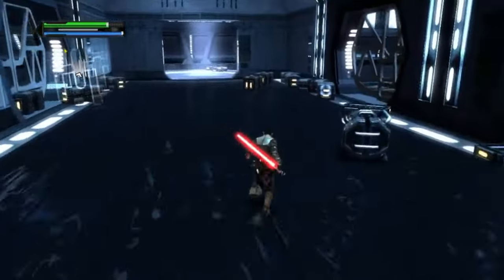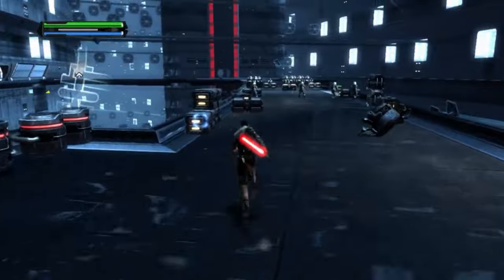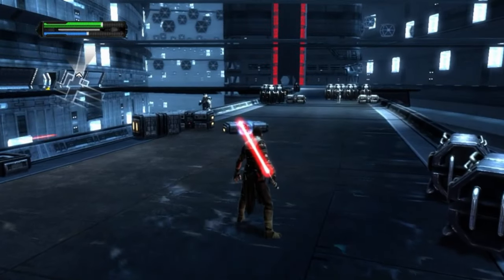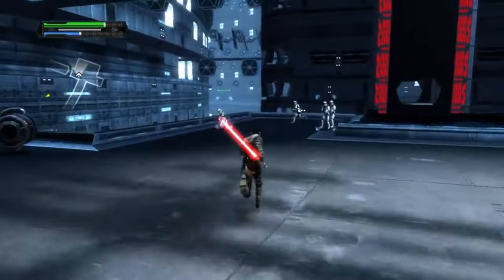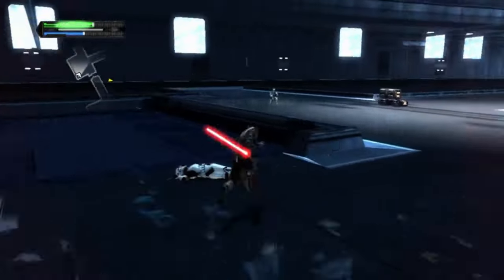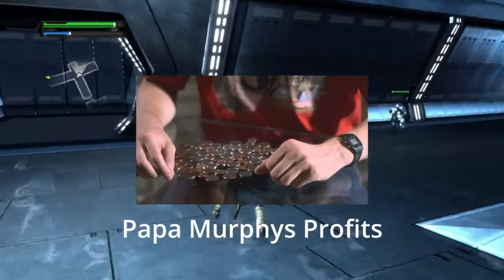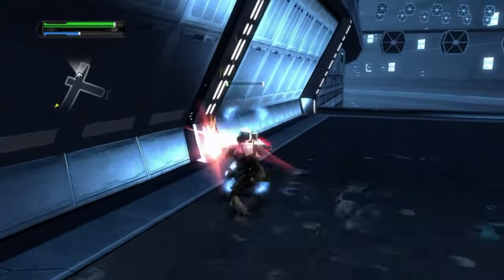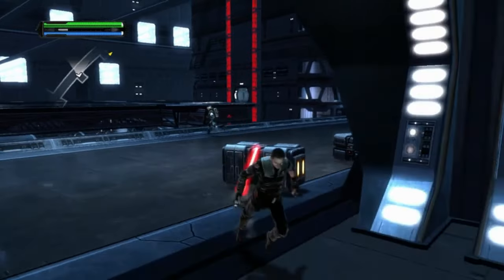Infinite Pizza Glitch in Star Wars The Force Unleashed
SUCH A MONUMENTAL DAY IN OUR CHANNELS HISTORY BOYS NO MORE PAYING FOR PIES